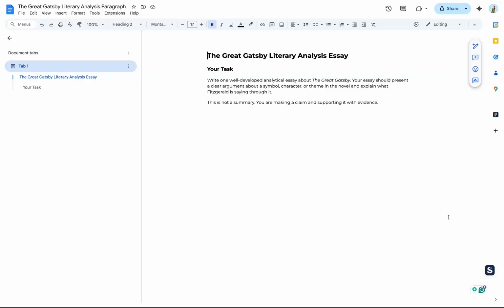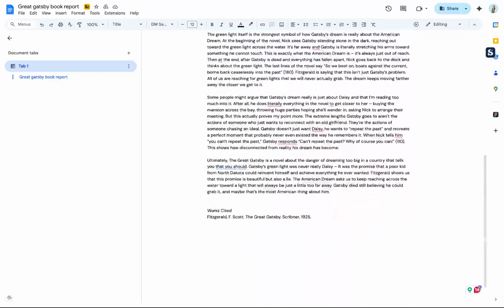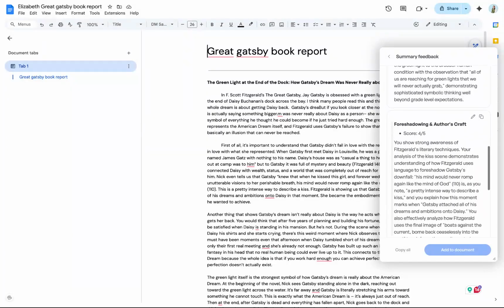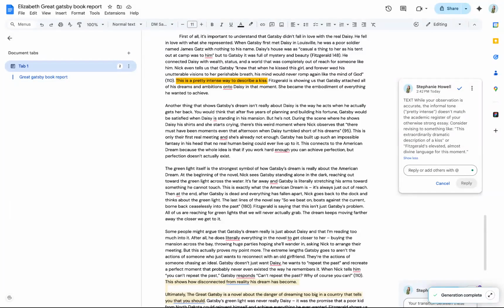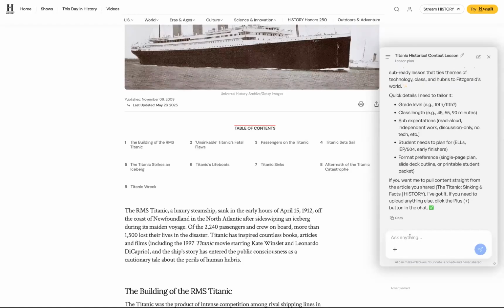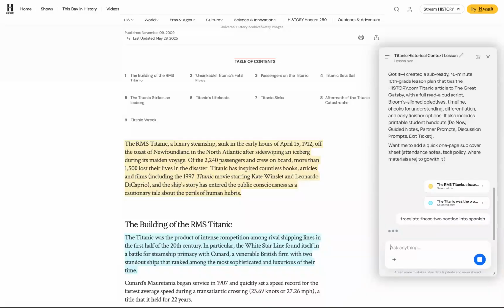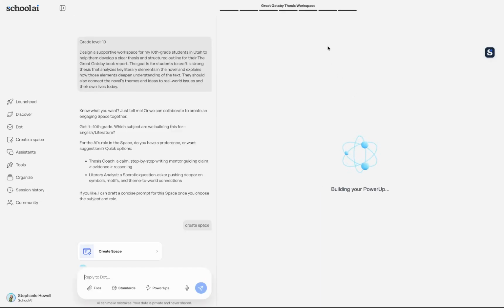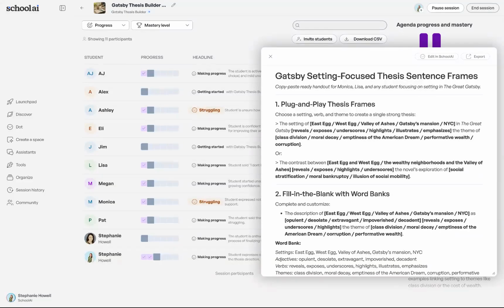3 Powerful Ways to Use SchoolAI’s Browser Extension In Your Classroom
The SchoolAI browser extension is a free Chrome tool that helps teachers work faster without leaving the websites and documents they already use. This video walks through three everyday workflows that save time and keep you focused on your students.

In this video, you'll learn:
- How to use the SchoolAI browser extension to create rubrics and give AI-powered writing feedback in Google Docs
- How to build lesson plans, translate articles, and adapt reading levels from any website without switching tabs
- How to create AI-powered student learning Spaces from web content and monitor student progress in real time

Timestamps:
0:10 How to give AI-powered writing feedback with the SchoolAI browser extension
6:33 How to create classroom resources from any website
10:47 How to turn a webpage into a student learning Space

About SchoolAI:
SchoolAI helps teachers and students work together with AI that is built for classrooms. Over 1 million classrooms use SchoolAI to create personalized learning experiences, get real-time student insights, and make school awesome for everyone.